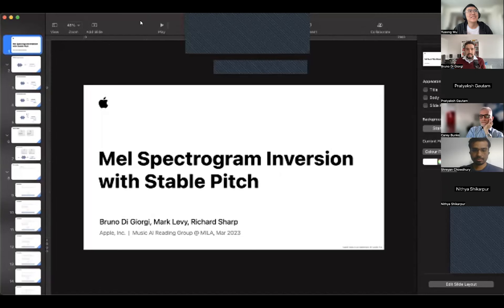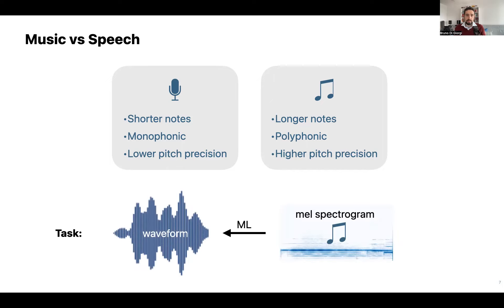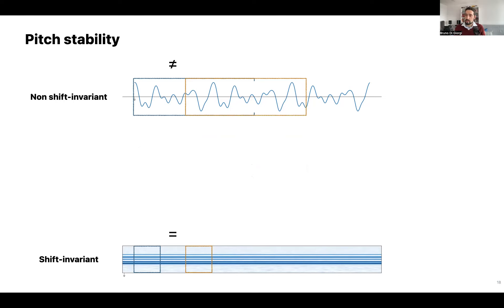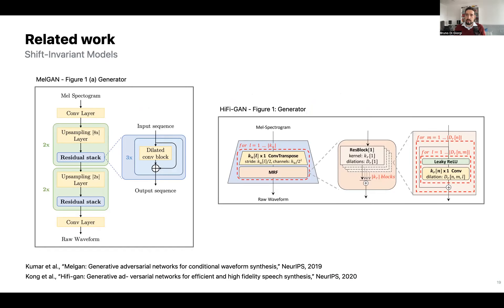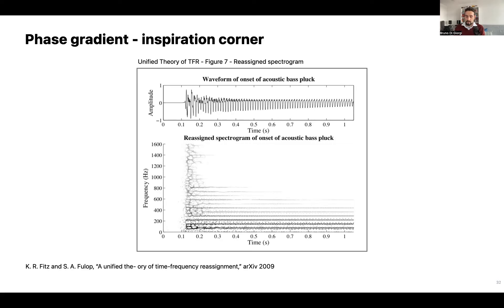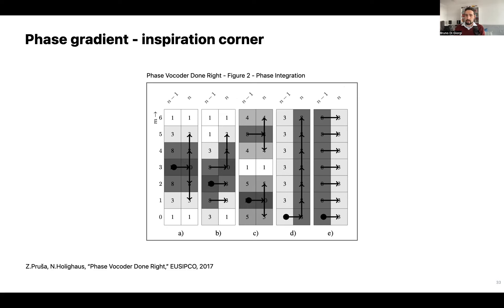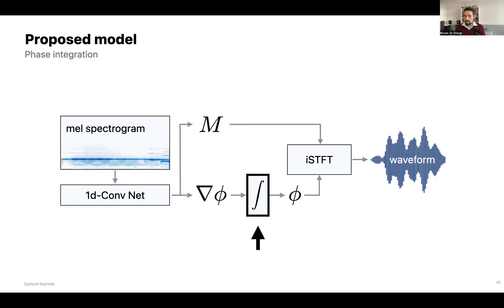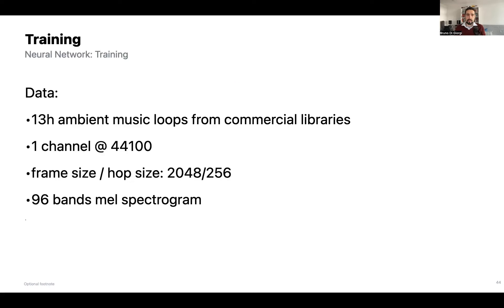#39 - Mel-Spectrogram Inversion with Stable Pitch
Music + AI Reading Group @ Mila x Vector - Episode 39

Mel-Spectrogram Inversion with Stable Pitch [Bruno Di Giorgi, Apple]